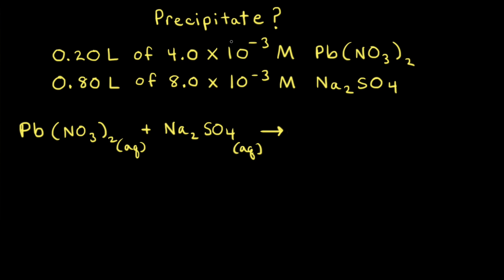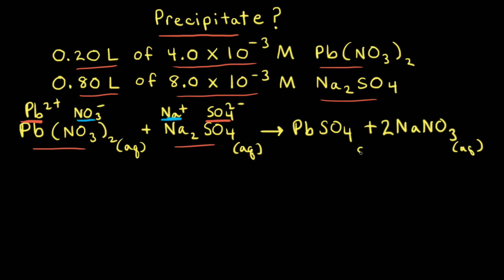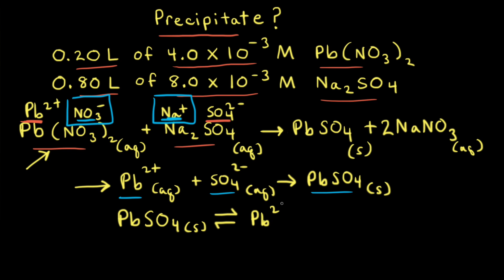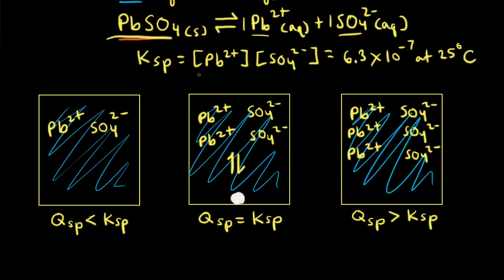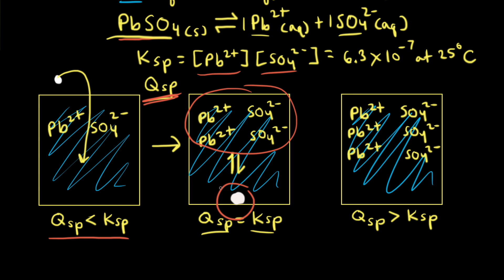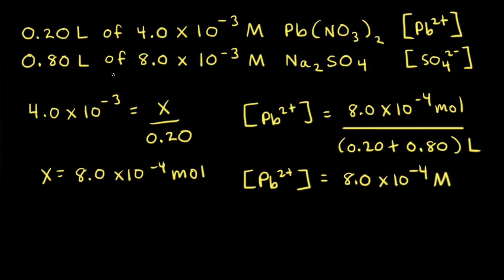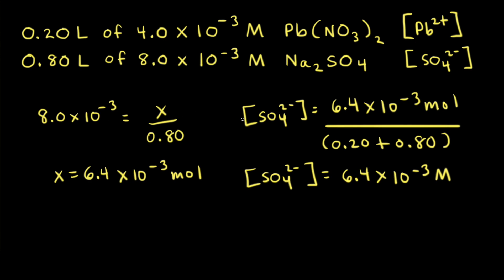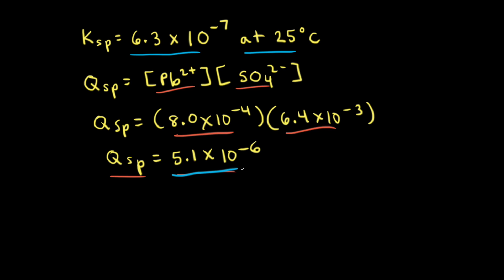Worked example: Predicting whether a precipitate forms by comparing Q and Kₛₚ | Khan Academy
We can use the reaction quotient to predict whether a precipitate will form when two solutions containing dissolved ionic compounds are mixed. If Q is less than Kₛₚ, the newly mixed solution is undersaturated and no precipitate will form. If Q is greater than Kₛₚ, the solution is oversaturated and a precipitate will form until Q = Kₛₚ. View more lessons or practice this subject